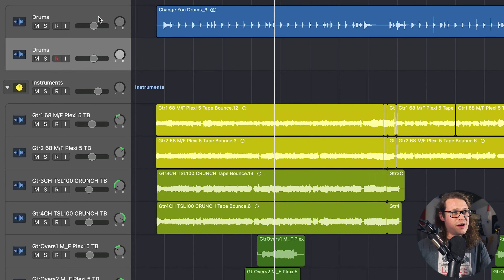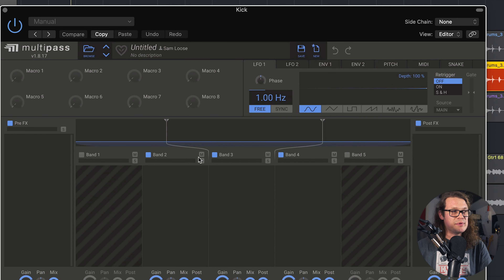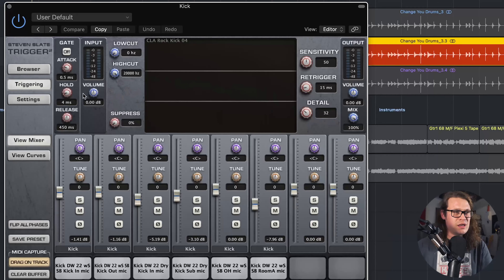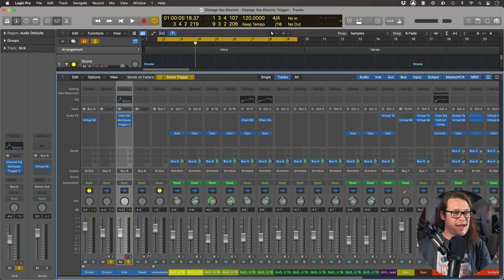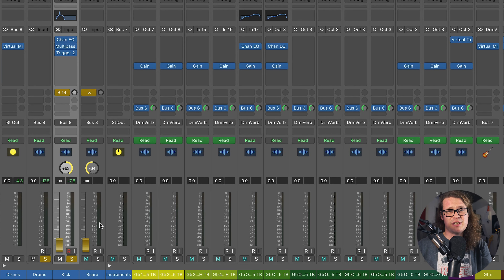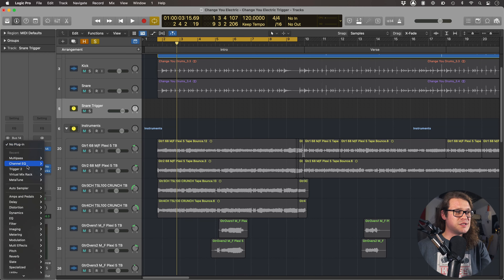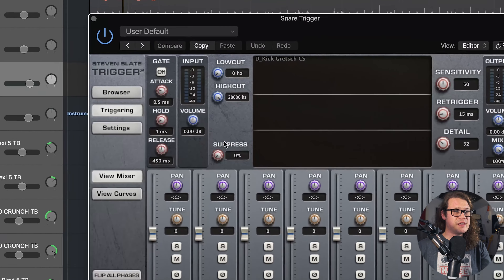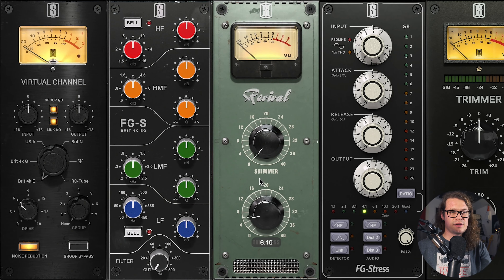How To Fix Drum Recordings From A Stereo Track | Trigger 2 Drum Replacer Tutorial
You can fix any drum recording with this quick trick using Trigger 2 Drum Replacer.

In this video, Sam from @N_A_studios takes a stereo drum track and makes the kick and snare sound MASSIVE using Trigger 2.

Pros audio engineers have used Trigger 2 for over 15 years to easily replace and augment their drum tracks with Steven Slate's industry-standard sample library.